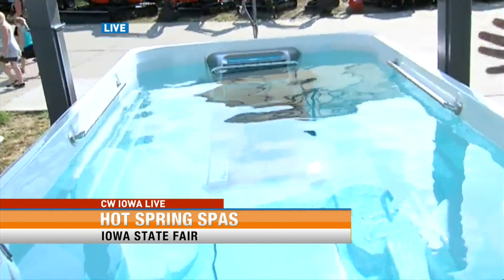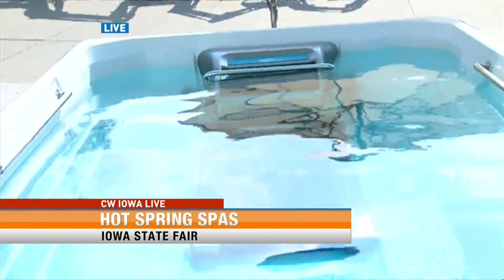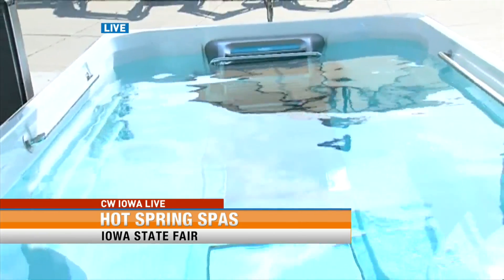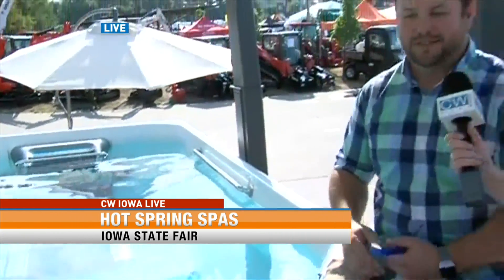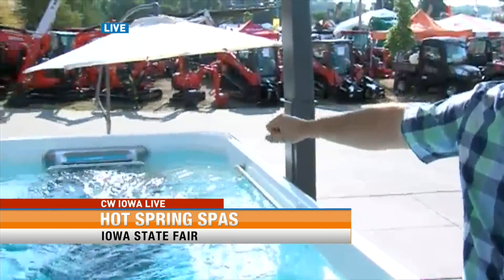Hot Spring Spa at the Iowa State Fair